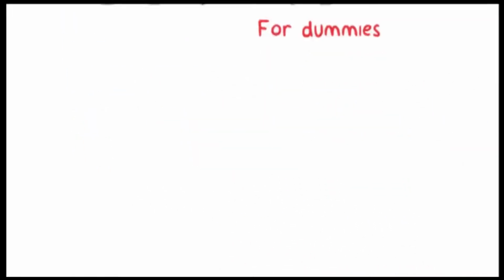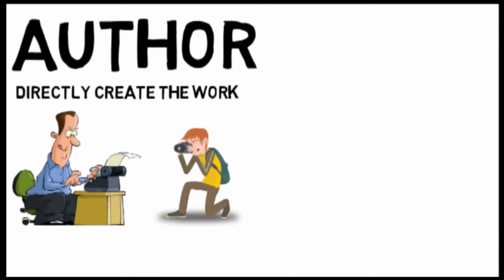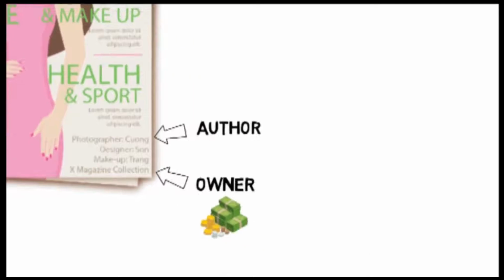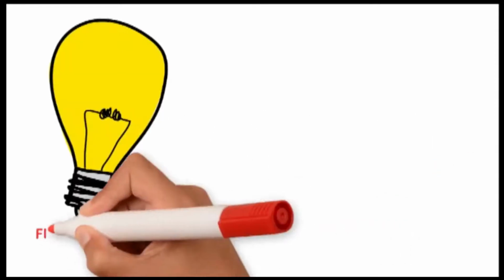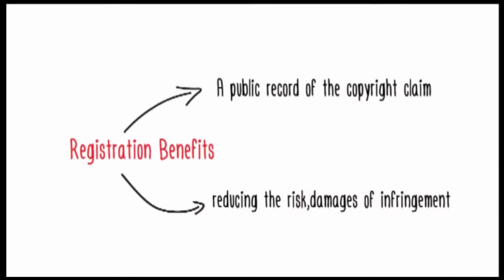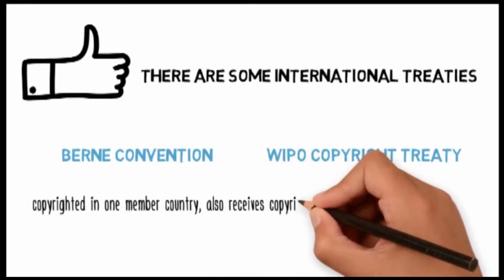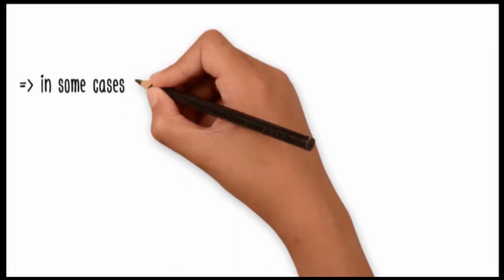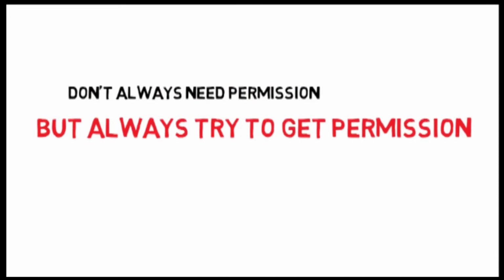Misunderstandings of Copyright Group 3